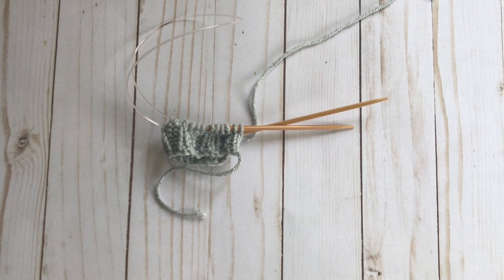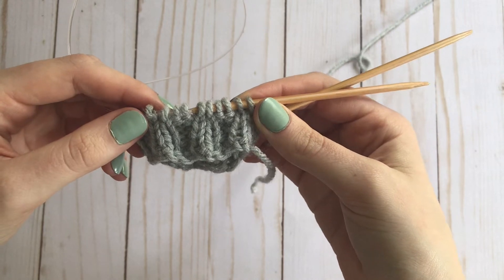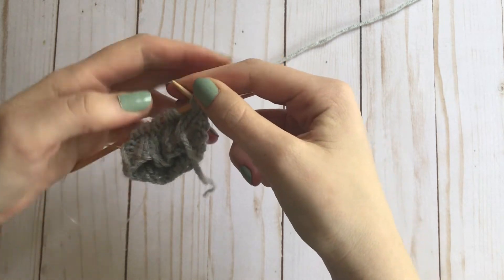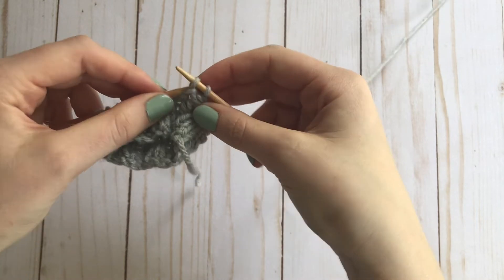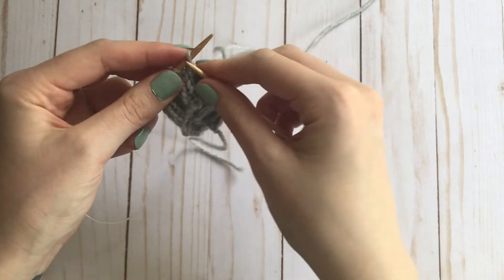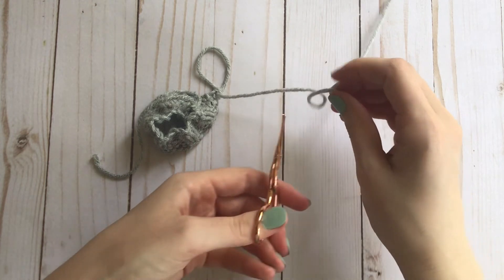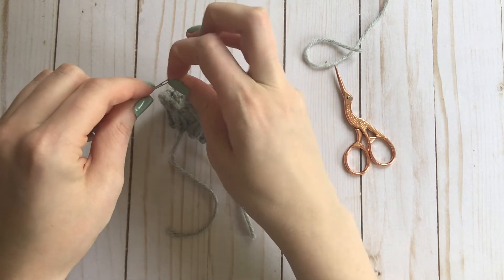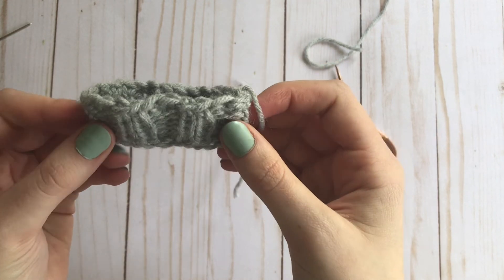How to Knit a Stretchy Bind Off (Knit Together Bind Off)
This tutorial demonstrates how to knit a stretchy bind off using the knit together bind off method. This technique is great for toe-up sock cuffs, sleeve cuffs, and hems for garments with little ease.

This tutorial was produced by Juliette Pécaut Designs.

Copyright Juliette Pécaut Designs 2022